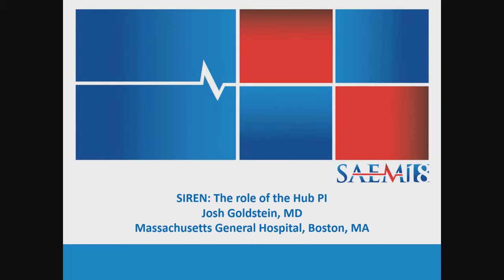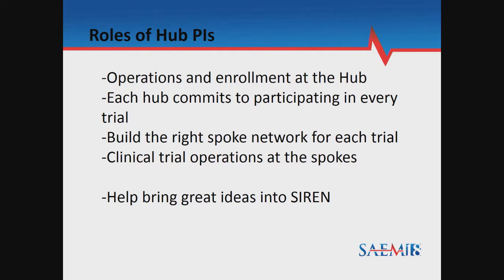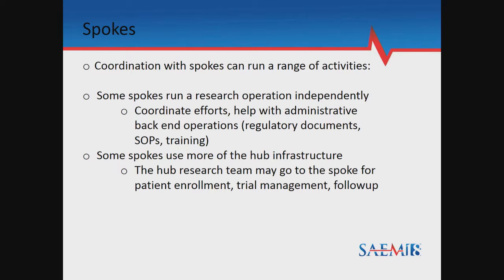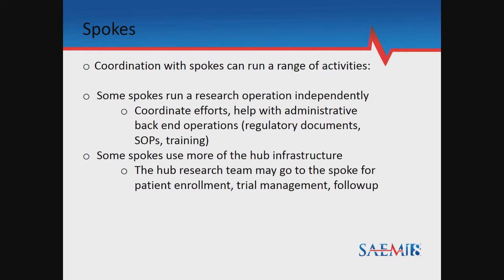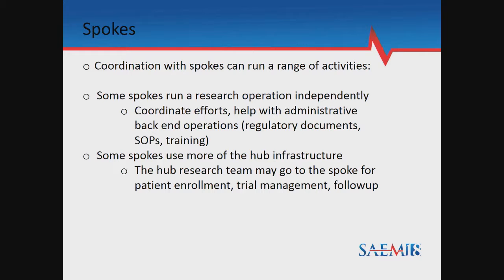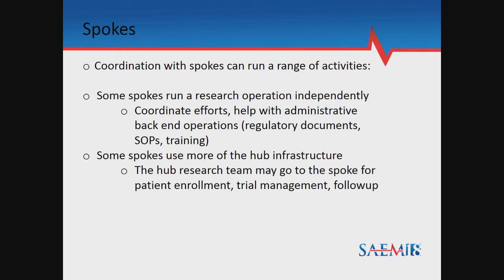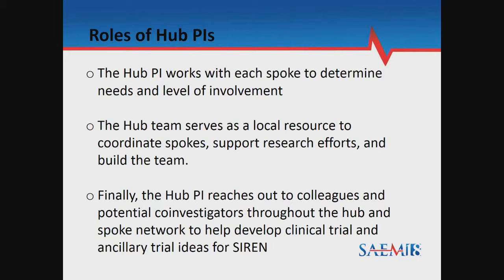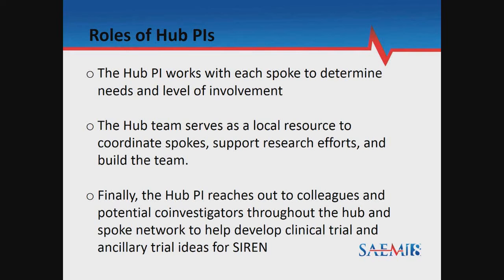The SIREN Network, Part 2: The Role of the Hub PI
The SIREN Network, Part 2: The National Institutes of Health's Next Big Investment in Emergency Care Research: SIREN: The Role of the Hub PI
Joshua N. Goldstein, MD, PhD
SAEM18